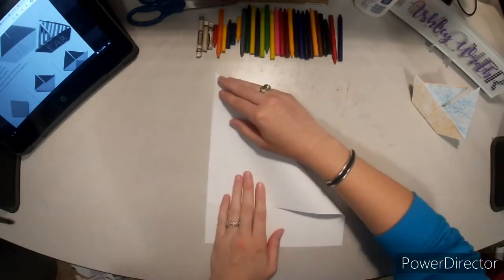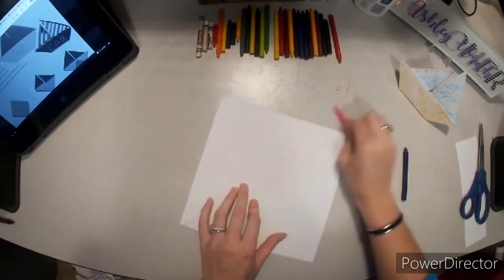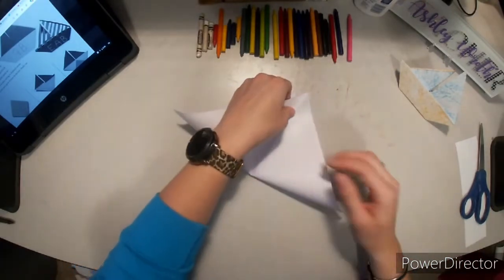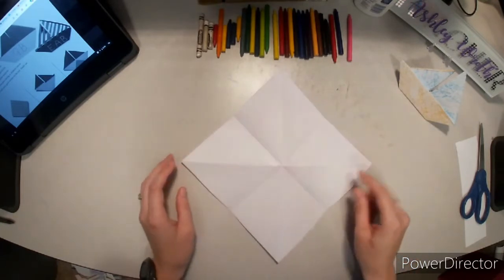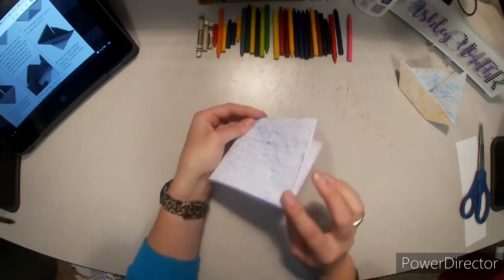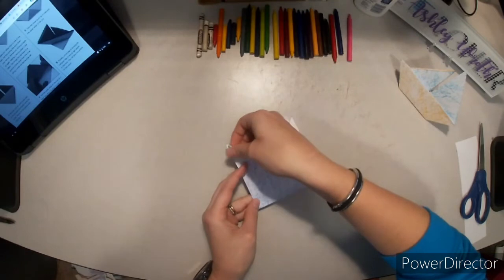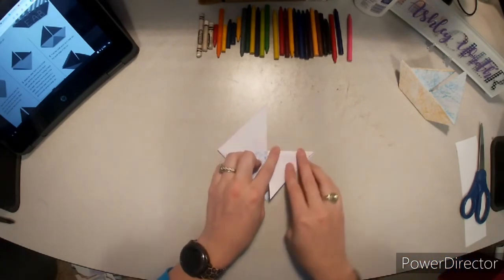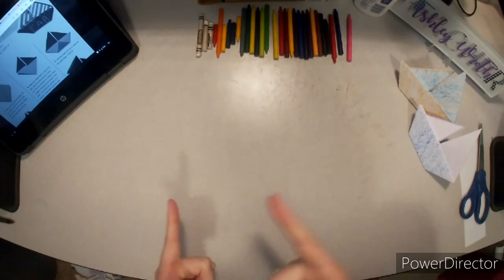Origami - Sail boat